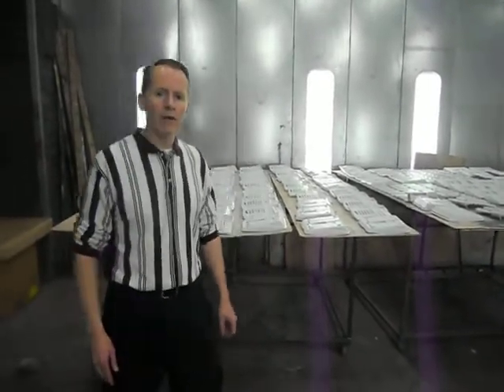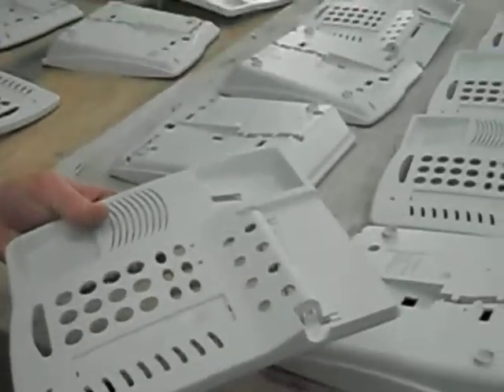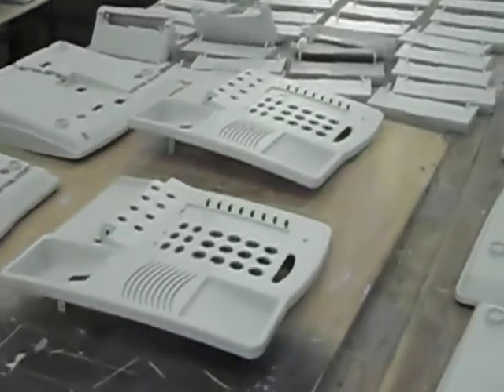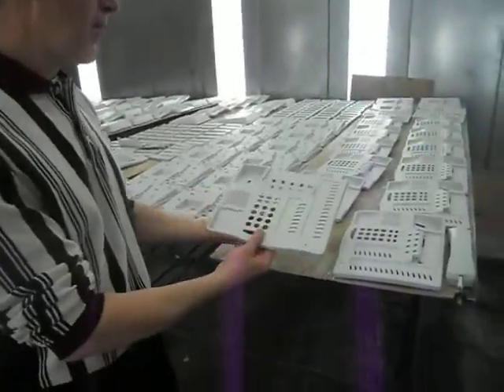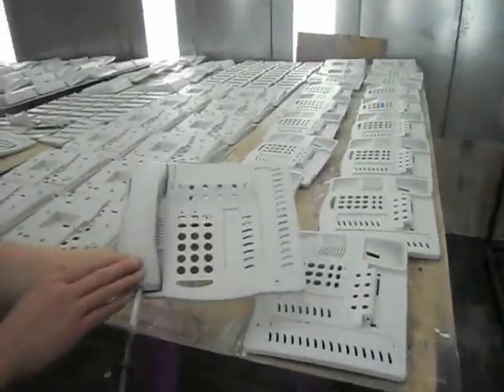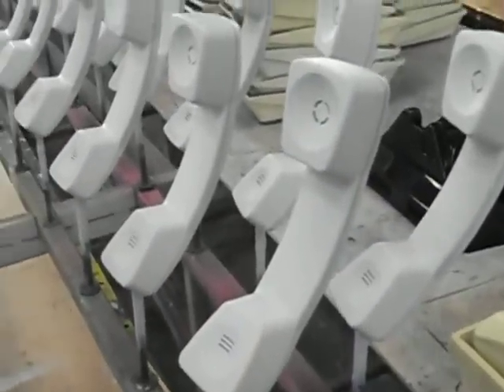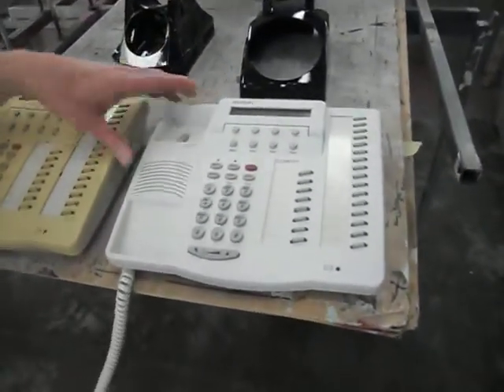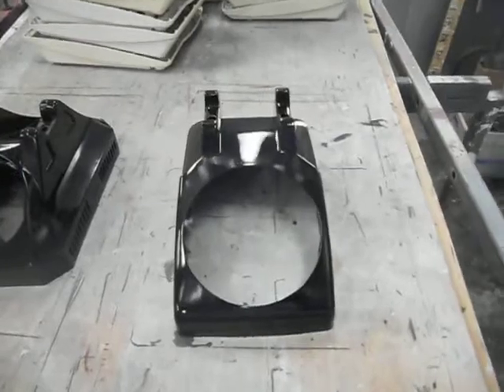ABT&T Avaya Telephone Paint Refinishing.avi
Additional information presented by Cliff Ferguson regarding paint refinishing of Lucent Avaya telephones.  Presented is the paint refinishing and repair of 6408D+ and 6424D+ telephones.   Process presented extends the usable life of expensive phones.  Our efforts are to reutilize, repurpose, and reuse to save our clients money while being green!